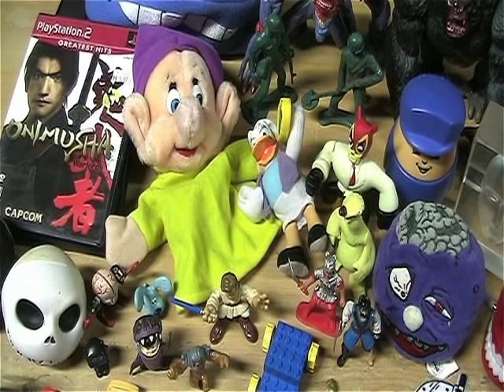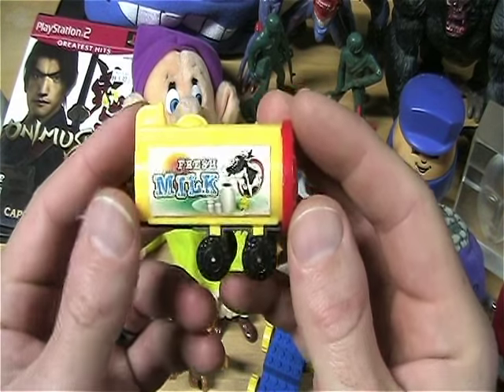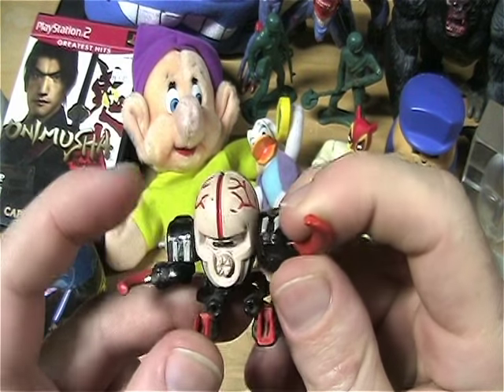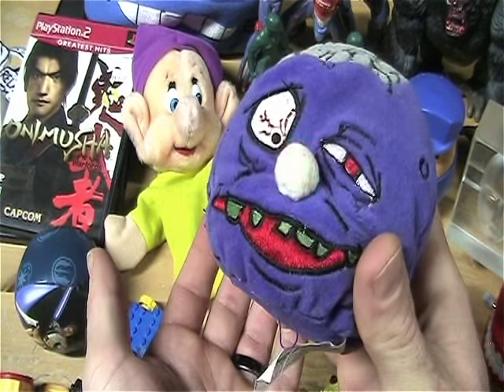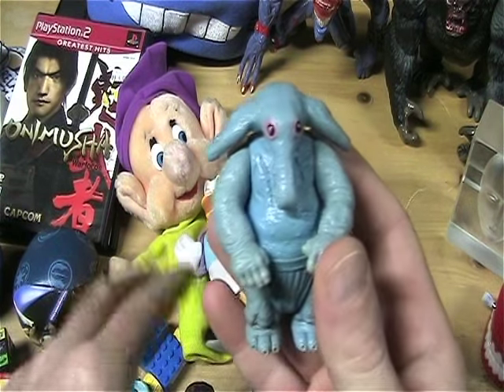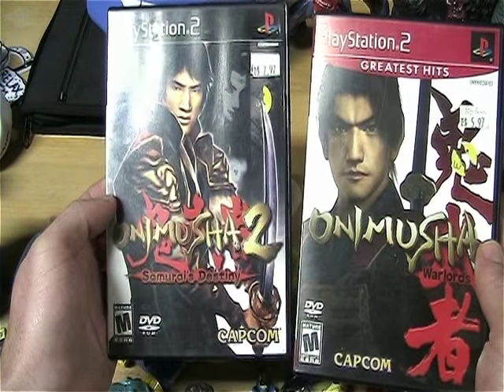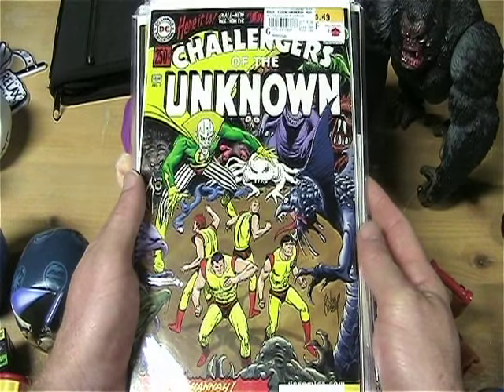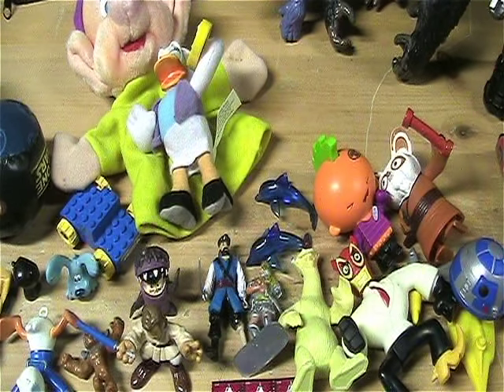Toy Time 153 -Thrifty Finds N Comics N Such